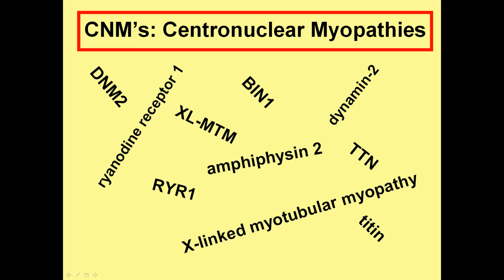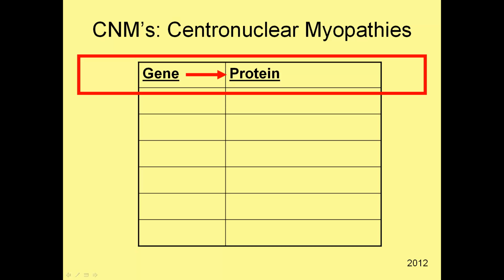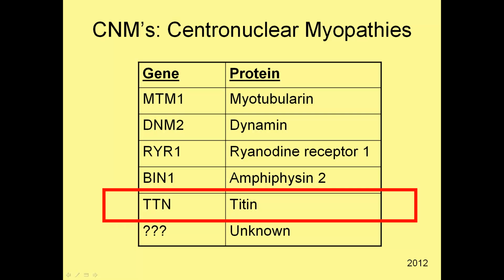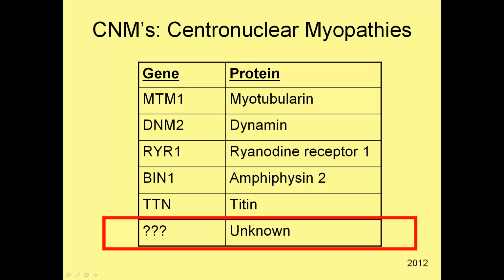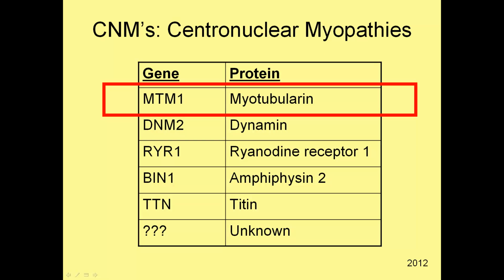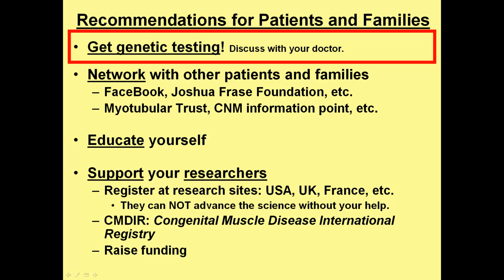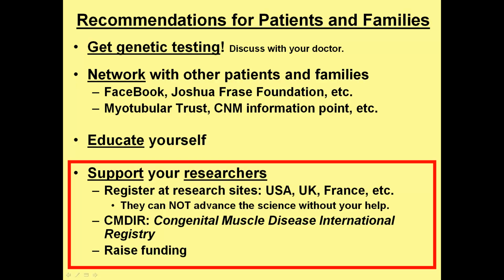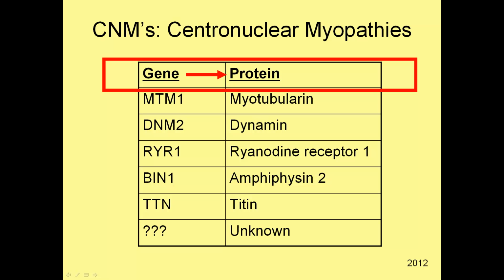Genes and Proteins in Centronuclear Myopathy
Explaining the "Genes and Proteins" in Centronuclear Myopathy (CNM). There are various forms of CNM, each one caused by a different mutation (genetic abnormality) that then results in an abnormality of a different protein. The involvement of different genes (and their associated proteins) is why there are different sub-types of CNM.
Thus, mutations on different genes results in abnormalities of different proteins, different inheritance patterns, different severity, and different potential medical complications.

The main different types of centronuclear myopathy are:
XL-MTM: X-linked myotubular myopathy.
DNM2: dynamin-2
RYR1: ryanodine receptor 1
BIN1: amphiphysin 2
TTN: titin
Unknown genes: ongoing research

Thus, centronuclear myopathy (CNM) is a category of muscle disorders that all share a similar appearance on muscle biopsy. Specifically, the muscle cells showed the nucleus to be in the center of the cell (thus "centro-nuclear", which is abnormal in muscle cells). But there are different genes/proteins involved in the different forms of CNM.